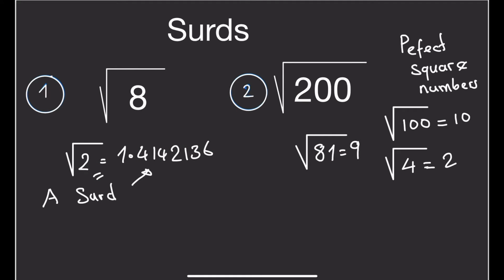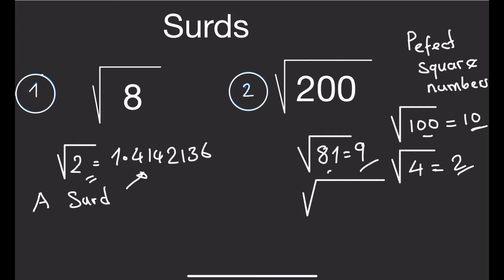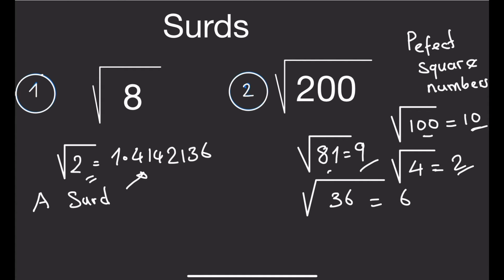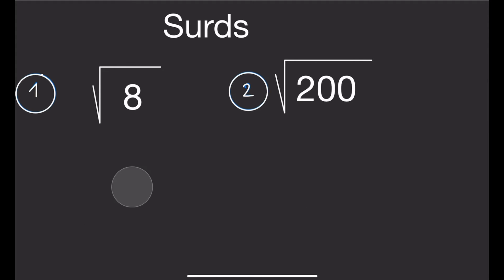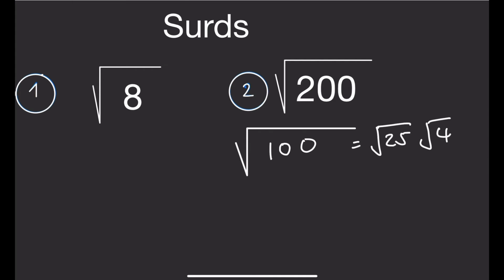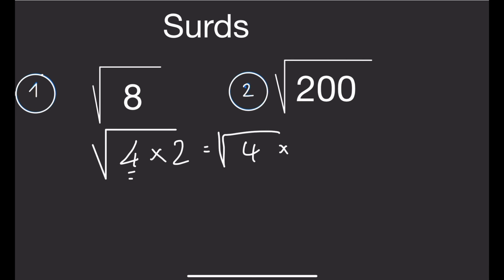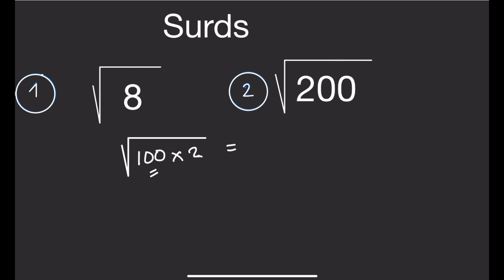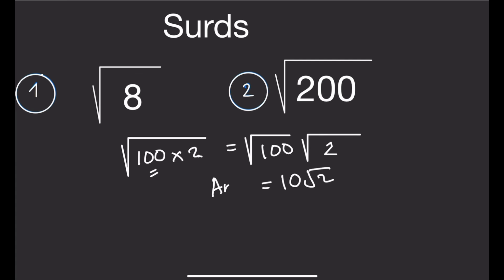Pure Surds to mixed Surds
concept of surds and  how to simplify surds . Difference between square root and surds.